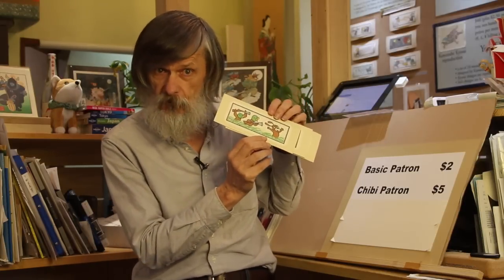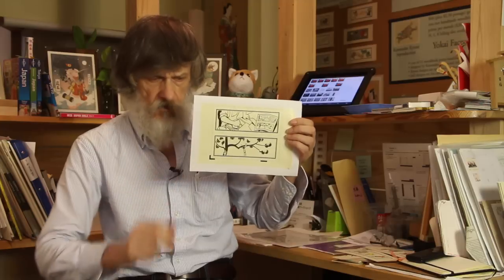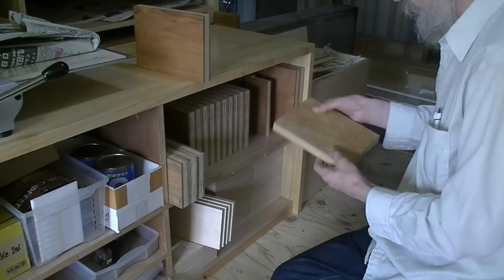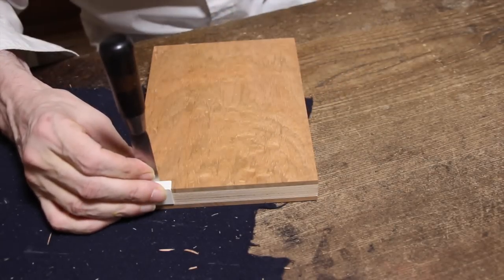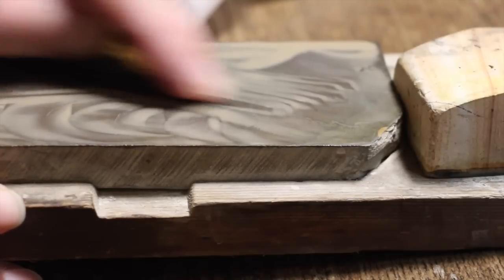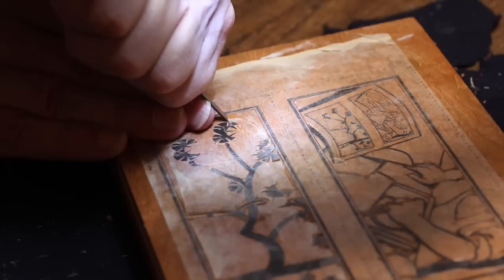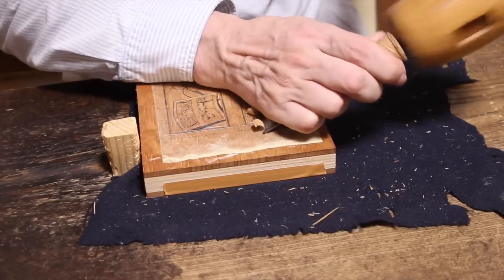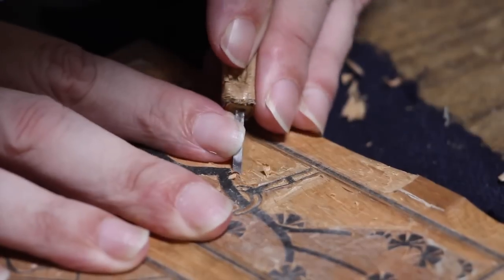Making some Chibi Prints - Part One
Tokyo-based woodblock printmaker David Bull introduces the first in what will be a three-part series showing the production of a pair of woodblock prints ... from design, through carving, then printing.